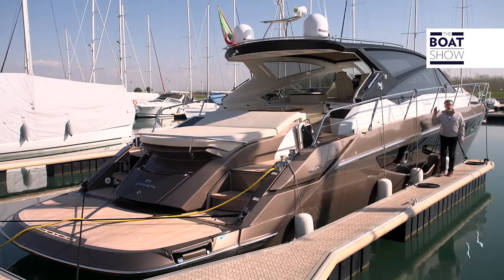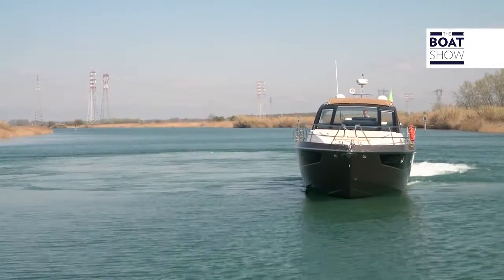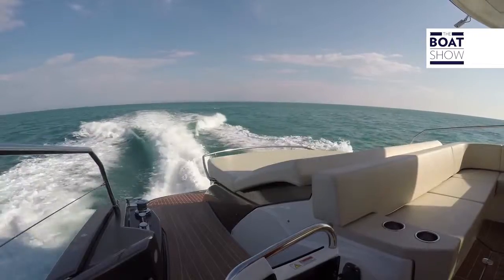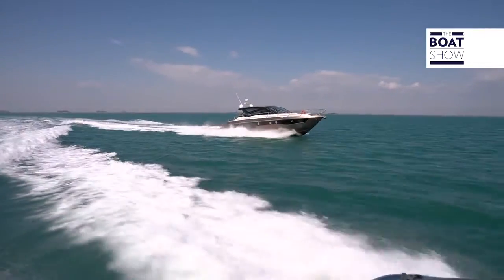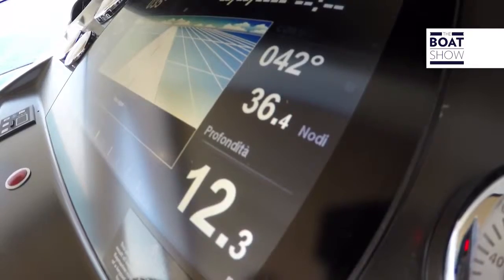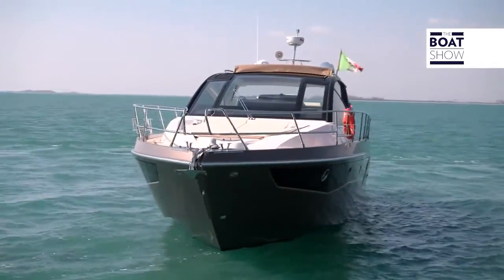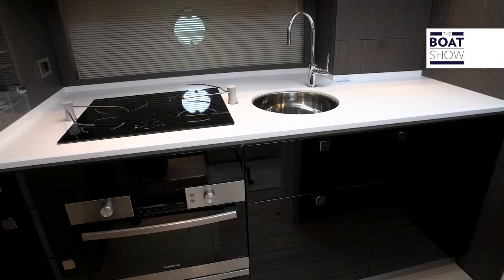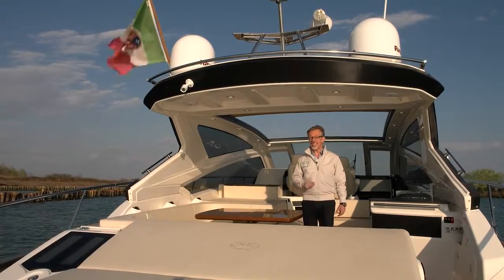Cranchi 60 (HT and ST)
Cranchi 60 in Hong Kong with Starship Yachts
(available with hard top and soft top)